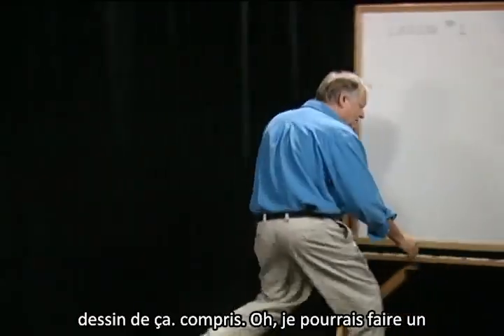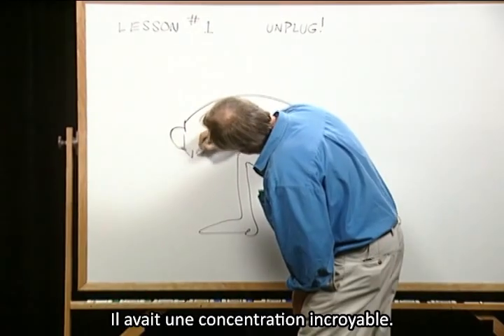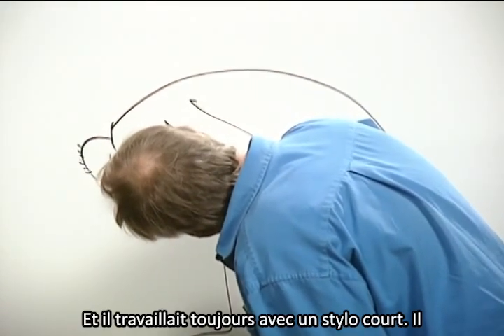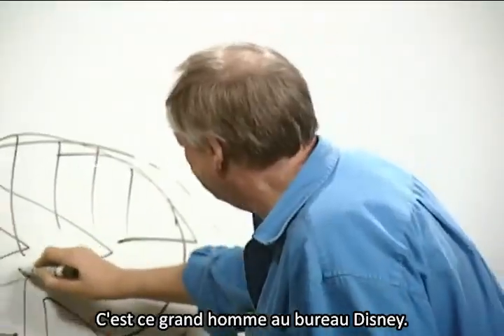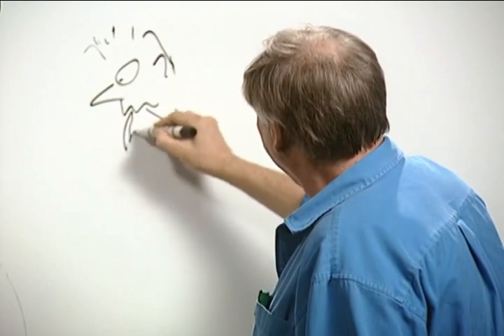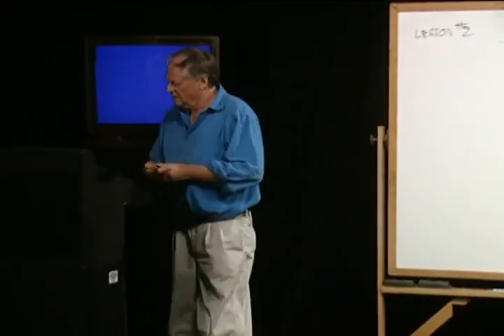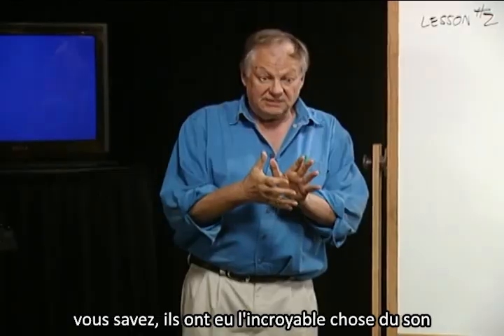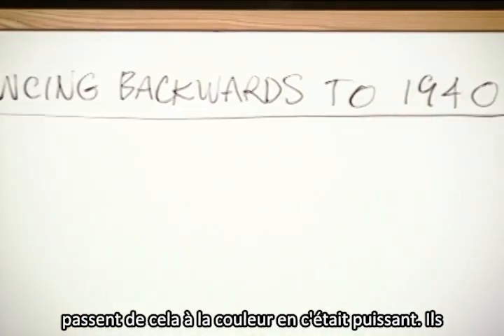The Animator's Survival Kit VOSTFR 01 Starting Wright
The Animator"s Survival Kit DVD en sous-titré Français.
Comme c'est impossible à trouver en Français (même pas sur le support original) je poste ici ce contenu.

Je ne détiens AUCUNS droits sur ces médias, je n'ai fait que la traduction pour aider les gens, ces vidéos ne sont pas monétisés et je tire rien de leurs diffusion. Tout appartient à Richard Williams, le grand.

Résumé: La Masterclass d'animation de Richard Williams présente le cours d'animation ultime : « Le Kit de Survie de l'Animateur – Animation ». Imaginez un triple lauréat des Oscars comme professeur d'animation ! Richard Williams, directeur de l'animation de Qui veut la peau de Roger Rabbit ?, transmet les secrets des maîtres à la génération actuelle. Ce coffret, c'est comme avoir sa propre école d'animation privée. En 16 sessions, vous découvrirez un programme d'animation complet, présenté de la manière la plus pratique qui soit, et vous pourrez mettre immédiatement en application les leçons apprises. Une expérience inédite. Filmée aux studios Blue Sky de New York, la Masterclass est ponctuée de plus de 400 exemples animés tirés du best-seller de Richard Williams : « Le Kit de Survie de l'Animateur »